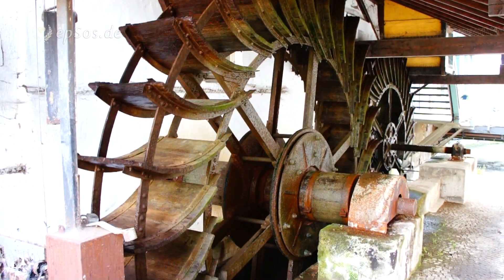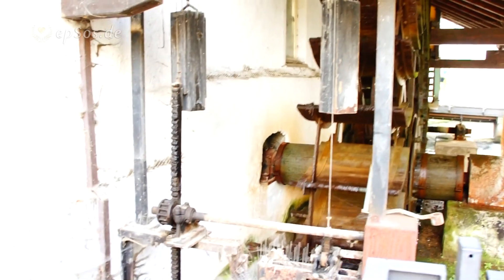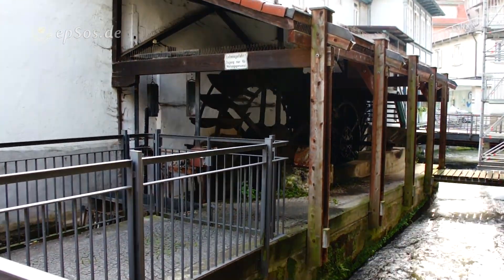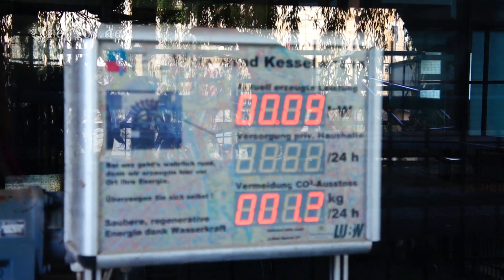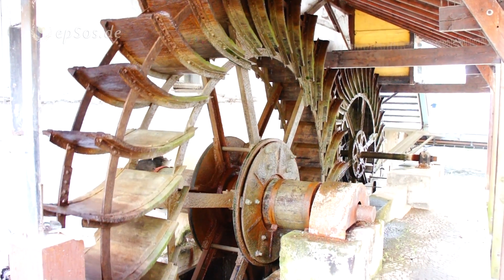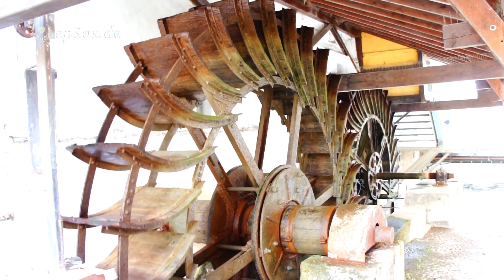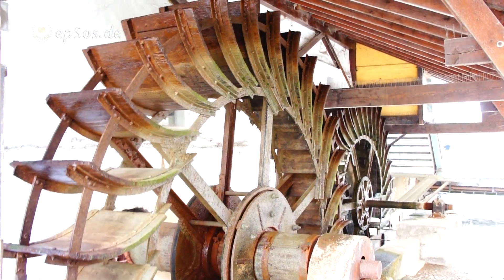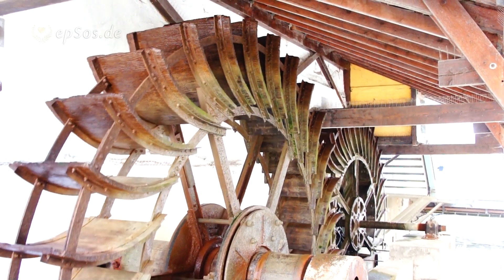Historic Water Wheel in Europe. German River Mill.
One good video about the historic water wheel in Europe. This original video was created for you and there is an original digital signature in the video and the audio. The main idea is to make our world a little better, interesting and more happy.

Time Stamps :

0:50 Maintenance mode.
1:23 Water level gate.
1:44 Hydraulic electricity generator.
2:45 Rotating Water Wheels.
4:46 Wave movement simulator.
5:07 Medieval castle gate bridge in Spain.
5:58 Historic Esslingen town in Germany.
6:09 German River Town.
6:41 French River Channel of Vincent van Gogh.
7:00 Blue Laser in the Night.
7:13 Santa Claus with a Saxophone.

Water has power. Rivers have energy. We can use this power for our own purposes.
The water wheels are a wonderful technology that can help us to use the power of the water.
The water wheels can create mechanical power or the electrical energy, if we can
combine the movement of the water wheel with the technology of the electrical power
generator.

The historic water wheels on the rivers of Europe are beautiful machines.
They are the source of wealth for the families that own them. The historic water
and wind mills of Europe were used for small factories. For the processing of grain,
stone, metal, wool, wood, and other raw materials that needed mechanical
power for processing raw materials.

Pumping water for irrigation was one very important task of the historic water
wheels in Europe. We can say that the European imperial expansion was made more easy
by the excess of energy and food production that the water wheels did create
along the European rivers.

The modern water turbines of epSos.de are much more efficient than the historic water mills.
The beauty of the historic water wheel is in the simplicity of their design.
The historic water wheels can work all the time. They only need cleaning and annual
maintenance. The rest of the time they create wealth for the family that does operate
the water mill for the grain or for wood processing.

The water wheel is a wonderful invention. The Wikipedia said it was invented
by the old Chinese civilization. At the same time as Jesus Christ was alive.
Our planet did have multiple cycles of civilizations. We can imagine that the
water wheel was invented multiple times on our planet. When the asteroid impacts
or pandemics did destroy the prehistoric civilization. The technology of
the water wheel was lost and remembered more than one time on our planet.

The European water wheel was probably a copy of the Roman and Asian water wheel.
Later in history, the famous European inventors like Leonardo Da Vinci did create
better and more efficient versions of the water wheel. Leonardo created ideas
of the water turbine propellers that we use today in hydraulic power plants.
Leonardo Da Vinci was 400 years ahead of his time in history.

The efficient water wheel is the one that uses the weight or the jet of the water,
instead of using the flow of the river. The weight of the water can turn the water wheel
that is outside of the water. The water wheel can be outside of the water, if
we can move the flowing water stream into the top chambers of the water wheel.

The flow of the river does create the force for the movement of the water wheel.
The water also restricts the movement of the water wheel under the water.
The dry water wheels are more efficient, because they use all the gravitational
energy of the water with only the renaissance of the air that is around the dry water
wheel.

In the future we will use the water wheels for decoration around the world.
The water wheels are a wonderful invention that can create a natural flow of water
for the irrigation of parks and beautiful farms. There is beauty in the slow and
organic movement of the water wheel. The sound of the water can relax our mind and soul.

We can be very happy to have this wonderful invention on our planet.

Good health and the happy long life to you !